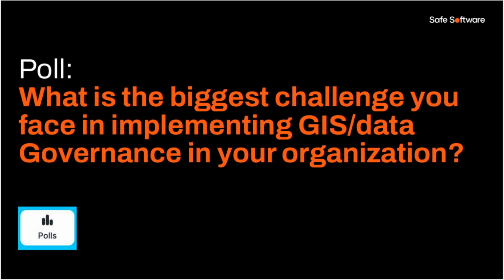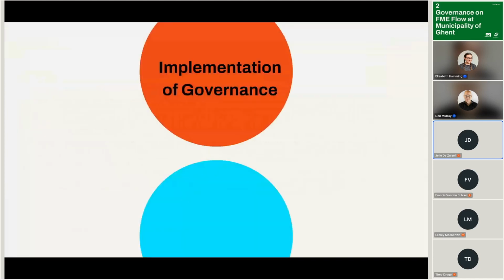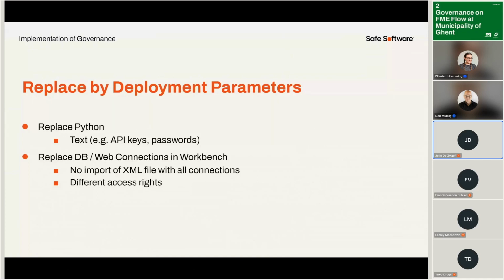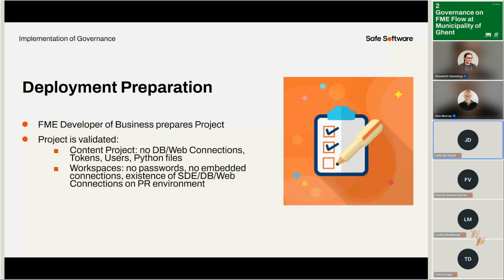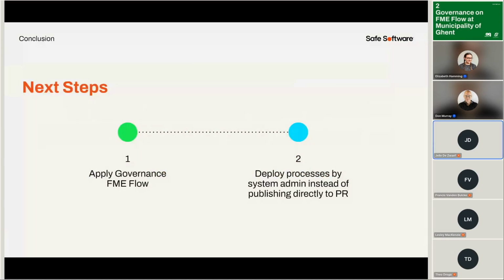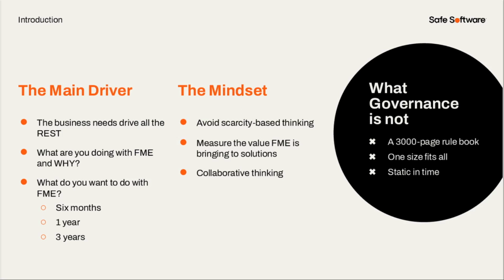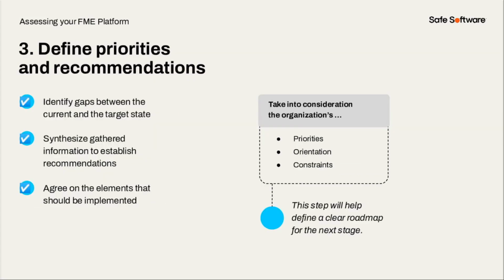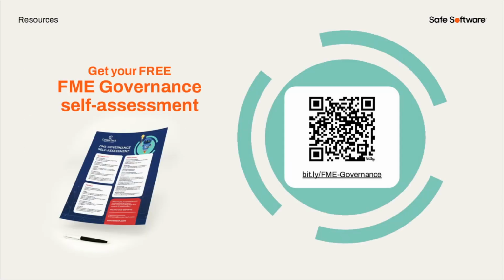Initiating and Advancing Your Strategic GIS Governance Strategy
Join us as we delve into the benefits of developing a Governance strategy for your organization. Learn the requisite knowledge and tools for efficient deployment and management of FME Governance within your own organization. This webinar will feature two guest speaker segments:

Segment 1, by Jelle De Zwaef from Nordend & Francis Vanden Bulcke from District09, unravels the Governance journey at the Municipality of Ghent. As FME Flow becomes a cornerstone for business-critical processes in Ghent, discover how a well-orchestrated governance strategy, employing Named Connections, Python Scripts, and user access control among other elements, has facilitated the transition of processes to a production environment. This also strategy ensures swift and accurate deployment of alterations in the FME process.

In Segment 2, Théo Drogo & Lesley MacKenzie from Consortech, demonstrate a kickstart into FME Governance with a straightforward self-assessment approach. This segment unveils a proven methodology, cultivated over 20 years, to perform a quick yet thorough assessment of your current FME infrastructure. The discussion, grounded on three foundational pillars—technology, people, and practices, will provide a robust checklist to guide your governance strategy. This method aims to ensure an optimal, secure, and cost-effective FME integration into your IT and business dynamics.

Attend and gain a better understanding of how you can use FME to support data and GIS governance, as well as practical tips and techniques for implementing FME within your own organization.